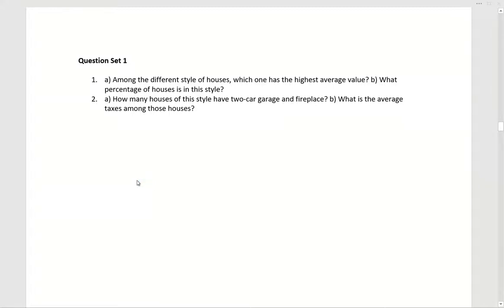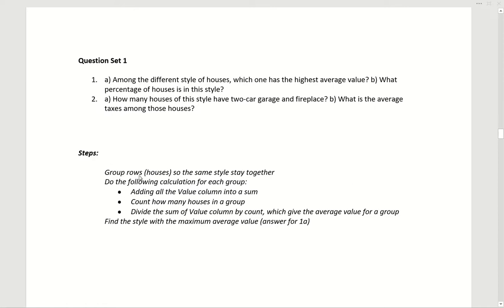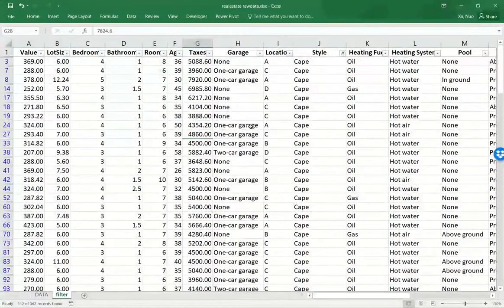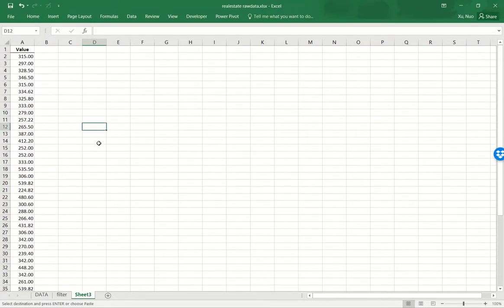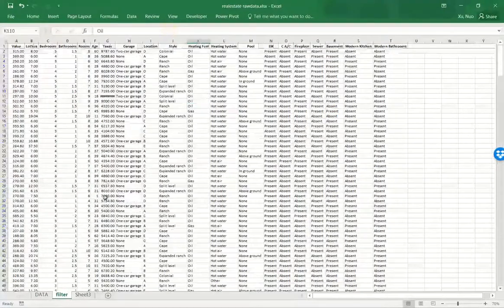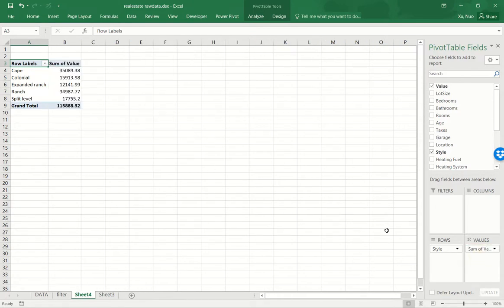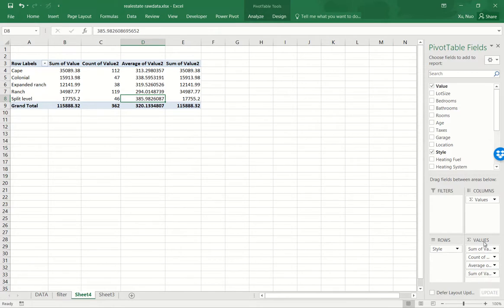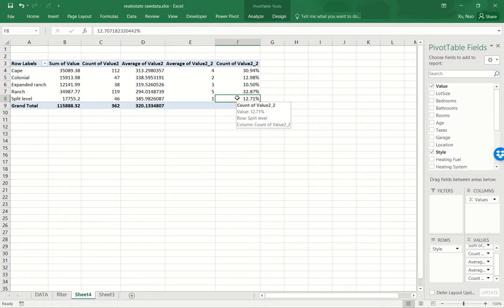make sense of data with pivot table and graph, part 2 of 5, excel filter and pivot table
This 5-part mini lecture series covers the basics of using excel pivot table and graphs to make sense of a dataset. It interrogates a small real-estate dataset with a number of excel tools to answer three sets of questions of increasing complexity.

The excel date file is here, which is adapted from dataset from the textbook below with some modification.
Statistics for Managers Using Microsoft Excel
Textbook by David Levine, David Stephan, and Kathryn A. Szabat